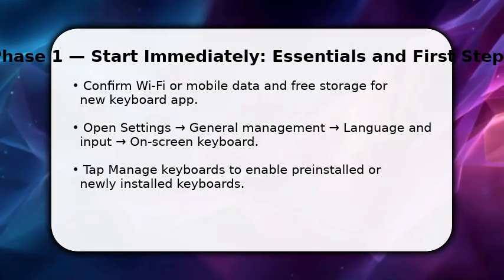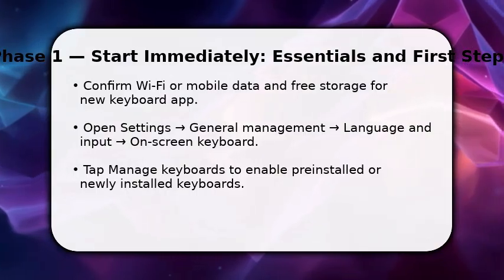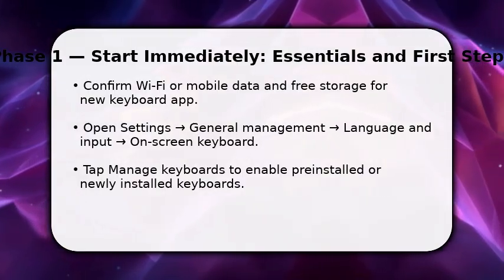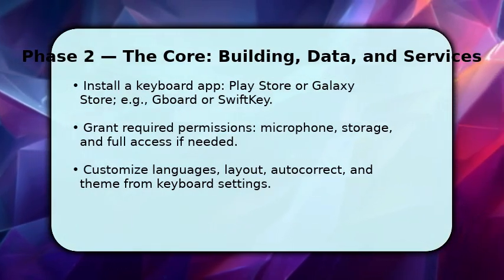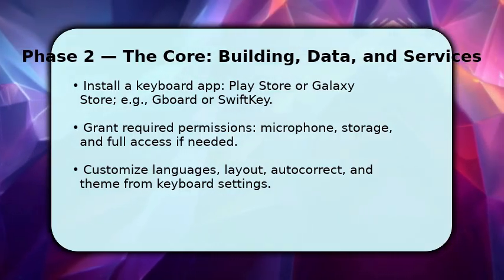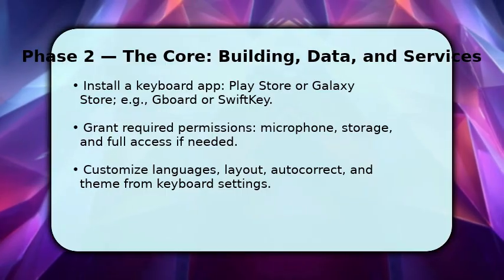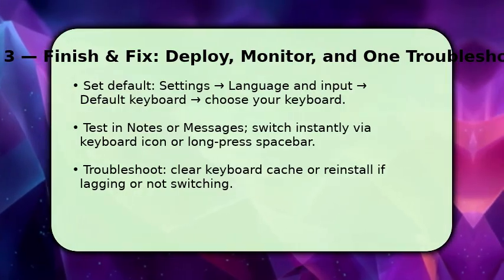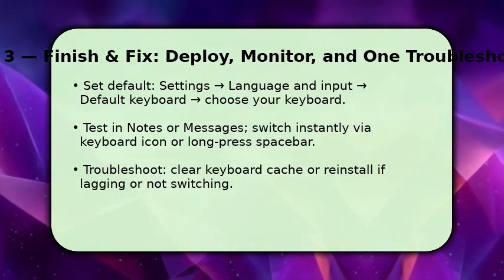How to Change Keyboard in Samsung Mobile (full Guide)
How to Change Keyboard in Samsung Mobile (full Guide) | 🔒 Surfshark VPN Deal — Stay private and secure. $1.99/mo + 3 Months Free ▸

Discover the step-by extricate your Samsung mobile keyboard and switch to a new one with ease. This comprehensive guide covers everything from identifying compatible replacements, safely removing the old keyboards, installing the new ones without hassle, customizing settings for optimal performance, and troubleshooting common issues that may arise during or after installation.

Samsung mobile keyboard replacement, install Samsung external keyboard, remove built-in Samsung keyboard, customize Android keyboard layout, troubleshoot Samsung keyboards